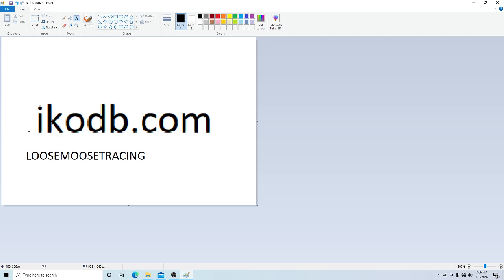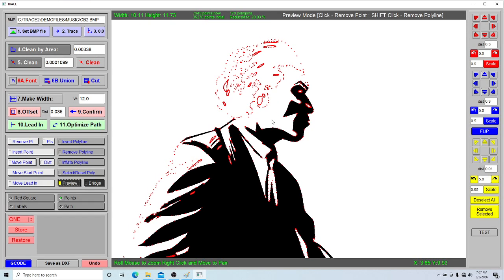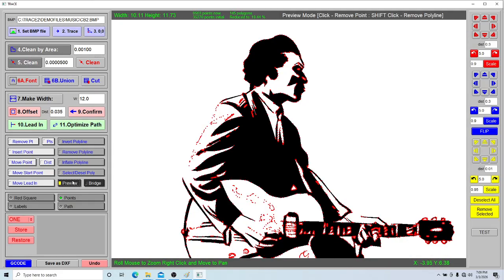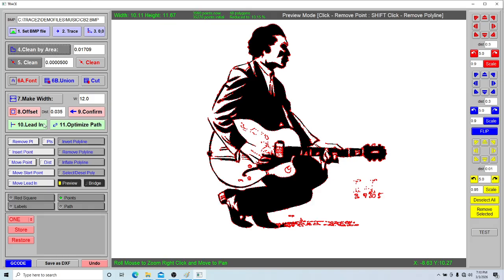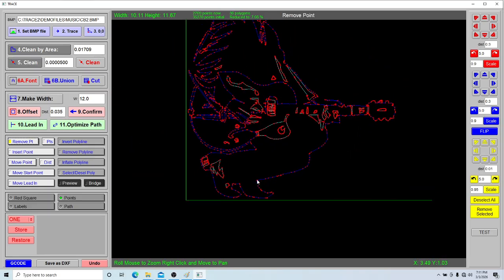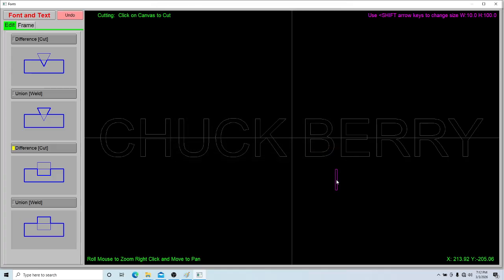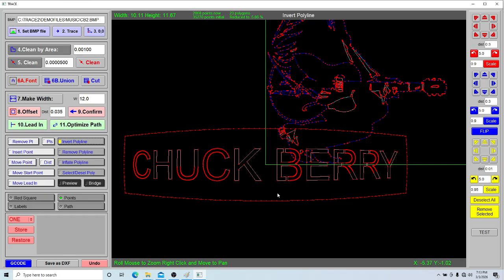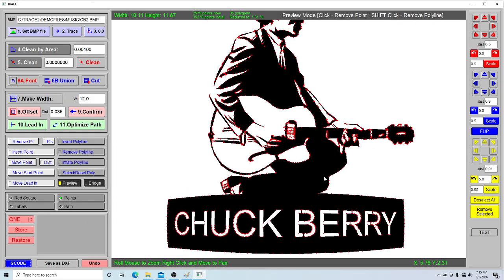Tracing Images for cnc plasma cutting free software loose moose tracing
Tracing Images for cnc plasma cutting free software loose moose tracing sheetcam plasmacam